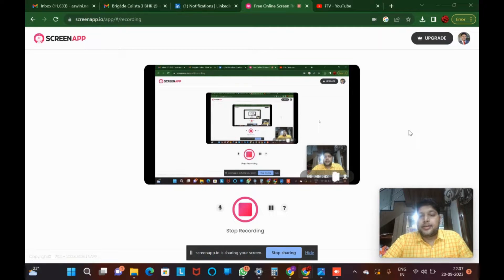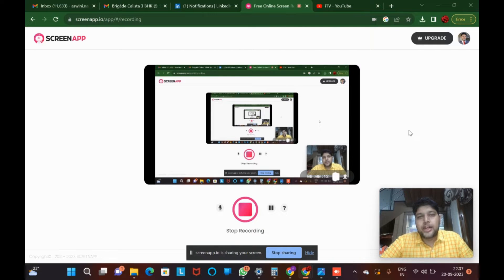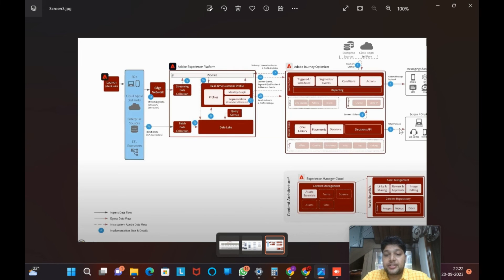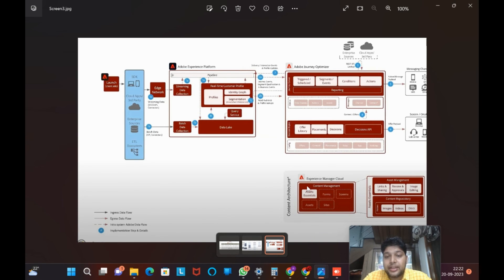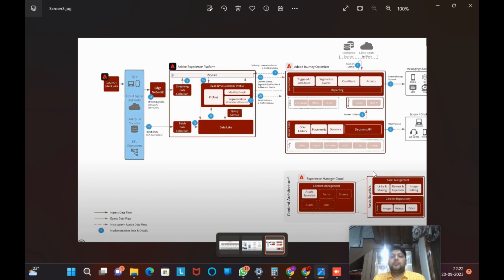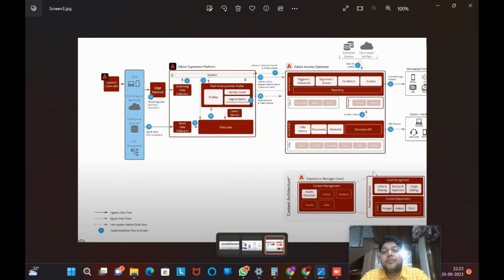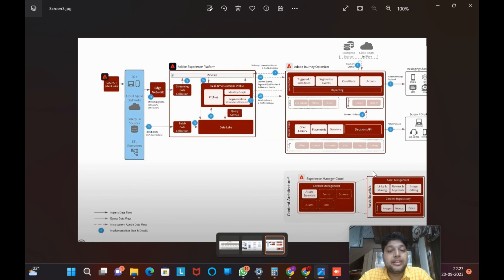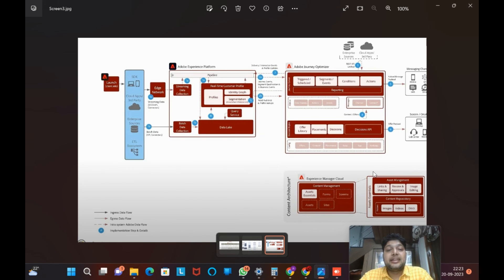Adobe Journey Optimizer Introduction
A detailed introduction video on Adobe Journey Optimizer

Journey Optimizer Introduction
Adobe Journey Optimizer Overview
Customer Journey Optimization
Marketing Automation with Adobe
Adobe Journey Optimizer Features
Adobe Journey Optimizer Tutorial
Getting Started with Adobe Journey Optimizer
Adobe Journey Optimizer Explained
Adobe Marketing Cloud Solutions
Adobe Campaign Journey Optimization
Personalization with Adobe Journey Optimizer
Customer Engagement with Adobe
Adobe Experience Cloud Journey Optimization
Adobe Targeting and Personalization
Adobe Campaign Management
Adobe Marketing Automation Tools
Adobe Customer Experience Platform
Creating Customer Journeys with Adobe
Adobe Marketing Automation Software